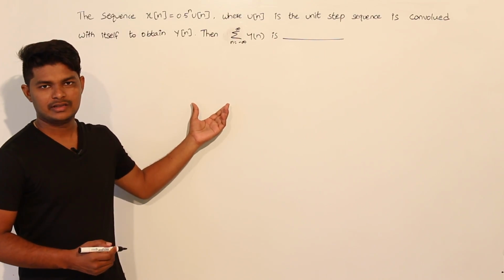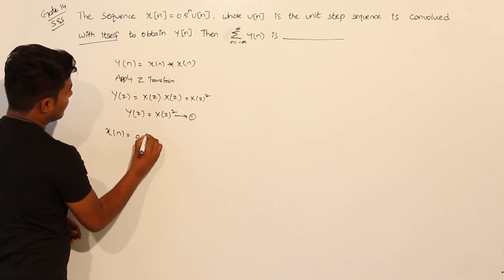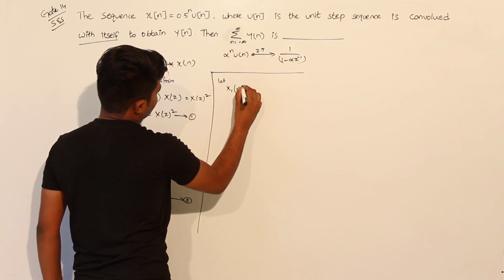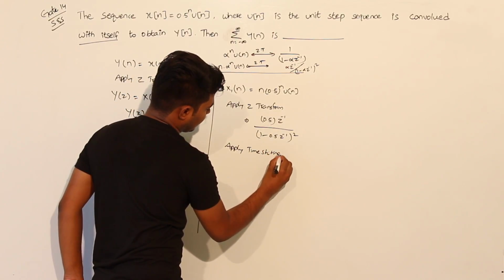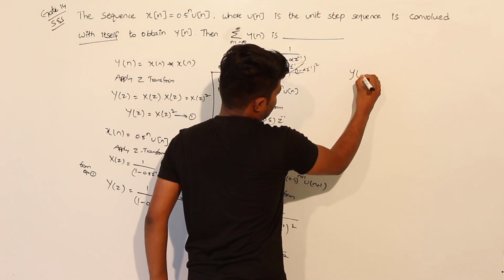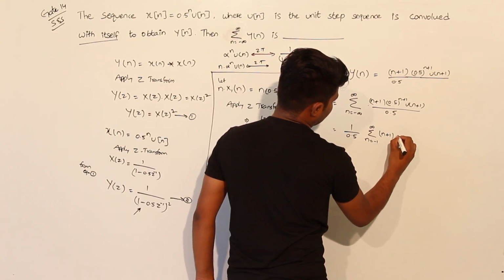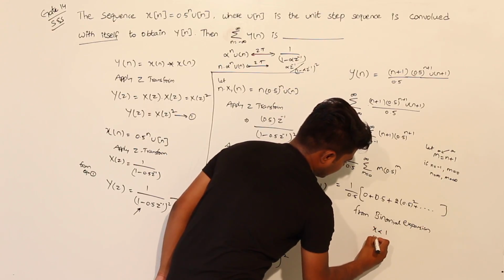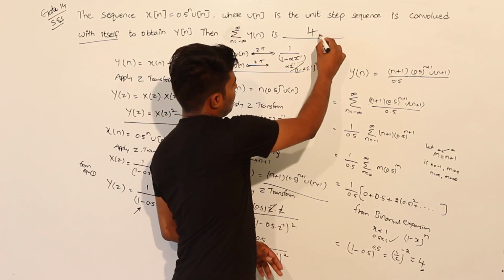Signals and Systems [Gate 2014 set04 #19]